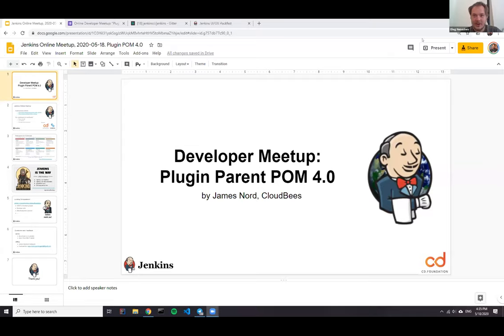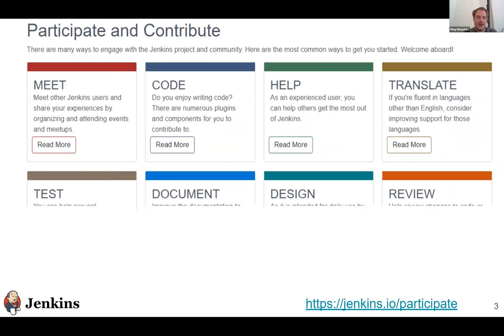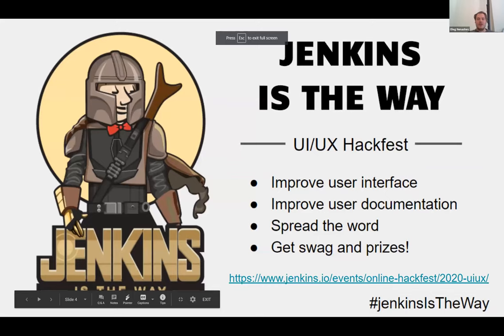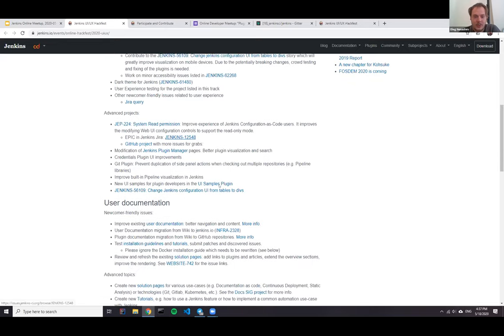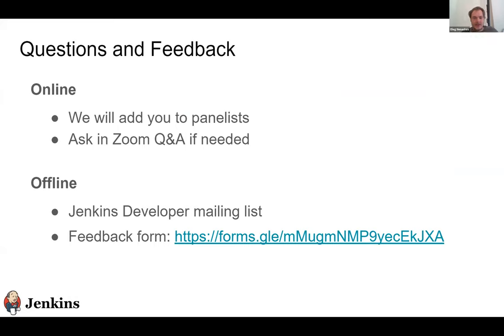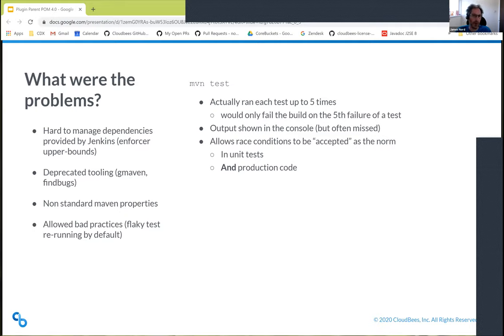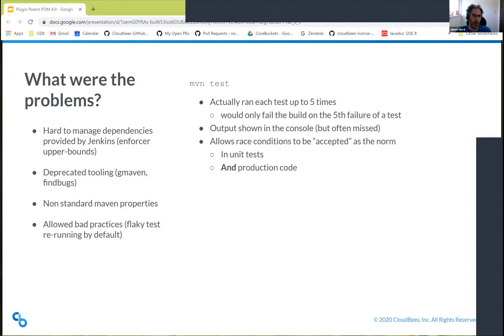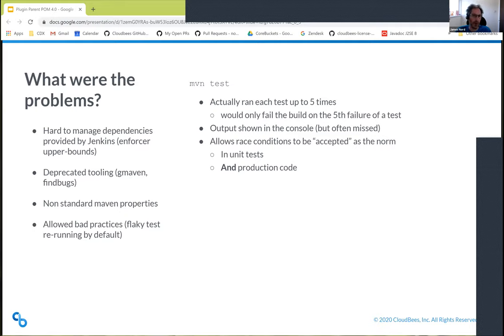Online Developer Meetup: Plugin Parent POM 4.0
Maven is widely used for Jenkins plugin development, more than 90% of plugins use it. In order to simplify plugin development, the Jenkins project offers a standard Parent POM which defines the recommended build, verification and release flow. Such parent POM helps us to ensure quality of the Jenkins plugins. In April 2020 we released a new major release of the parent POM which includes a number of important and sometimes incompatible changes: Jenkins core Bill of materials, full migration to SpotBugs, etc.

In this presentation James Nord from CloudBees will talk about the changes introduced in Plugin POM 4.0. What do plugin developers and users get by upgrading? How to upgrade? What obstacles to expect, and how to resolve them?